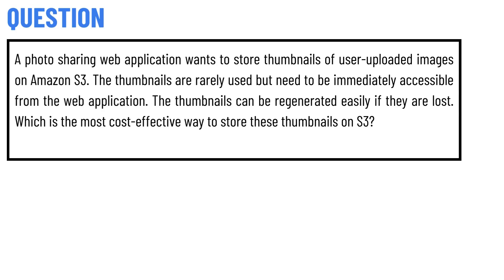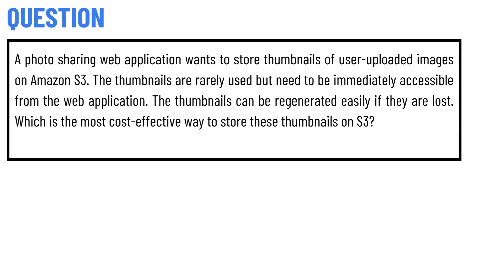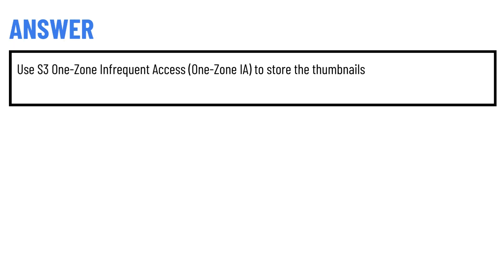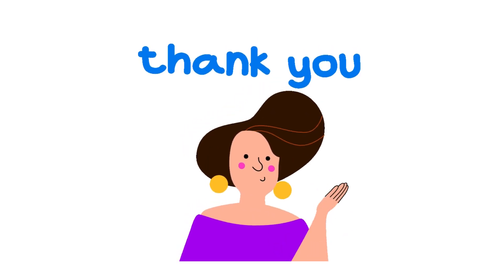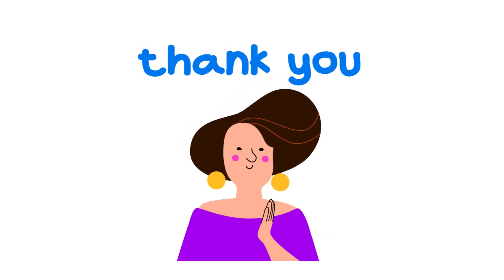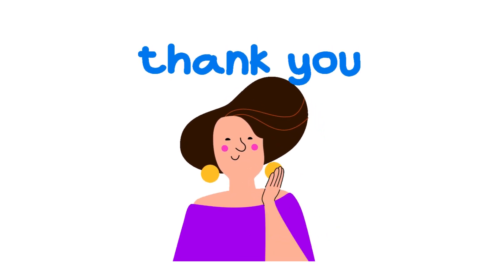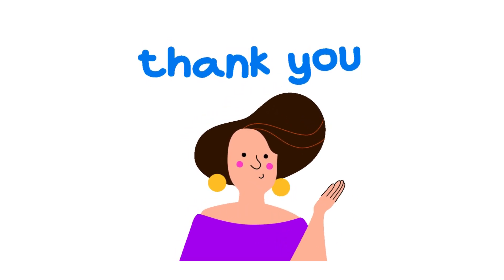A photo sharing web application wants to store thumbnails of user-uploaded images on Amazon S3.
A photo sharing web application wants to store thumbnails of user-uploaded images on Amazon S3. The thumbnails are rarely used but need to be immediately accessible from the web application. The thumbnails can be regenerated easily if they are lost. Which is the most cost-effective way to store these thumbnails on S3?